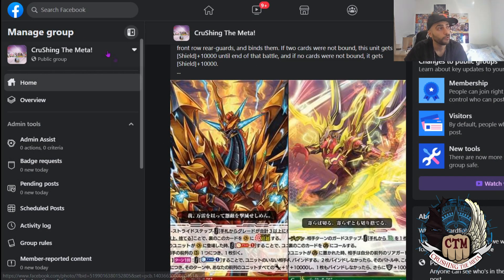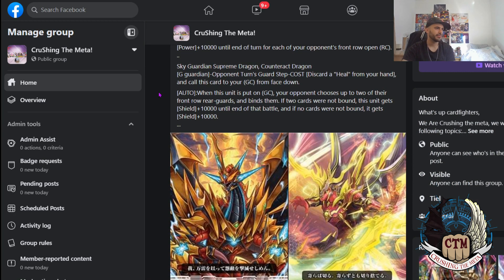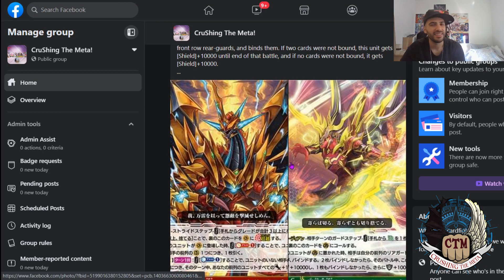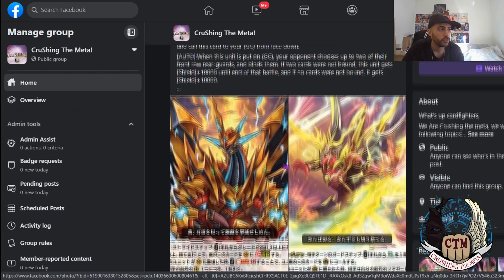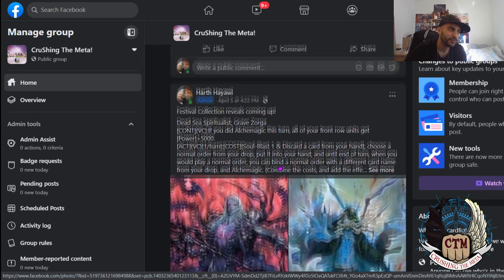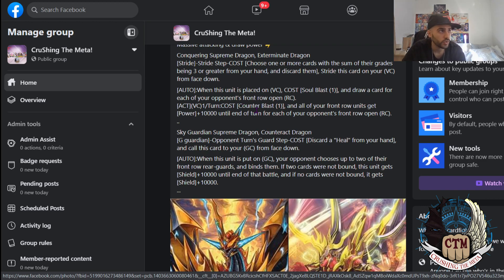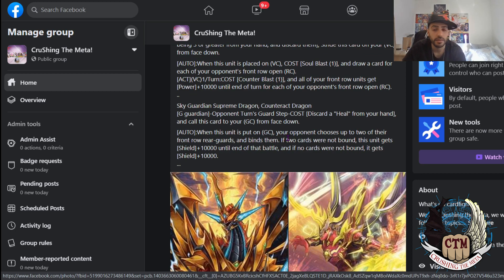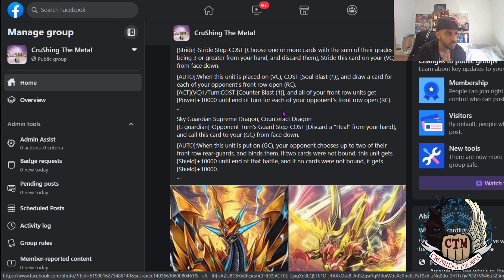Narukami - Premium Collection 2022 - Cardfight!! Vanguard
The sound is so strange sometimes xD